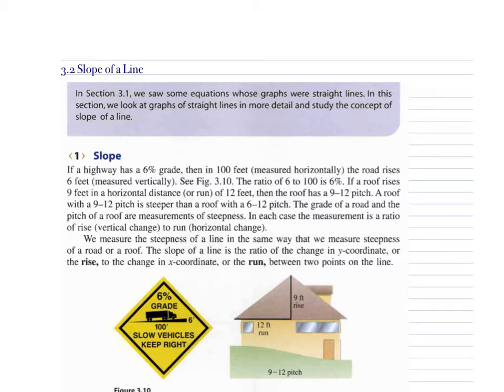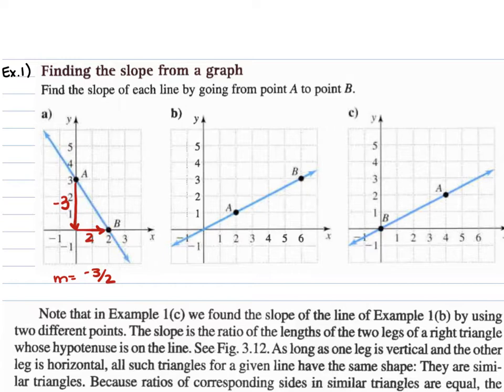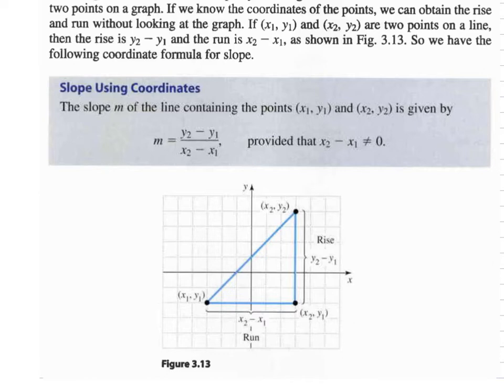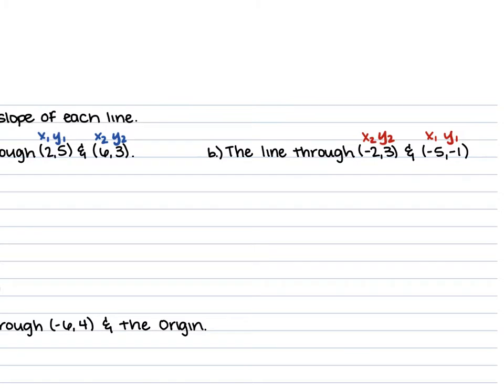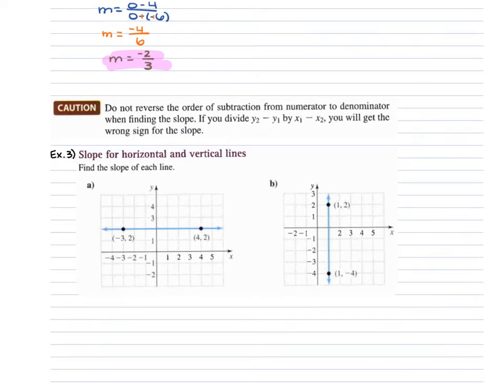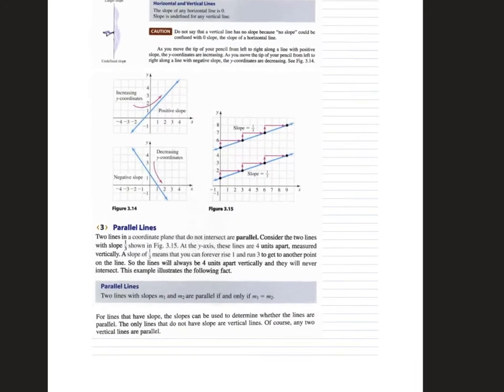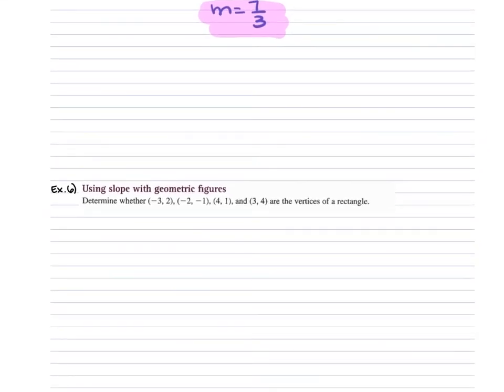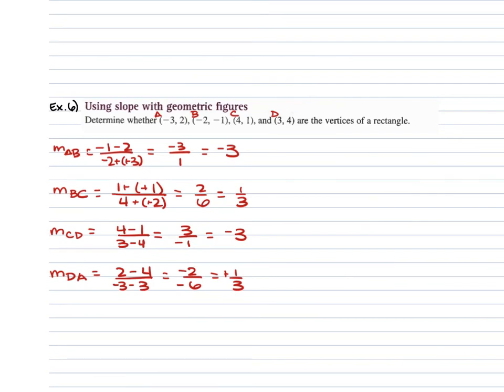3.2 Slope of a Line